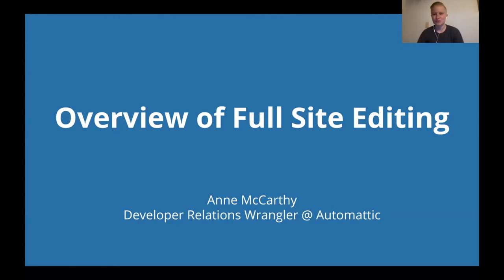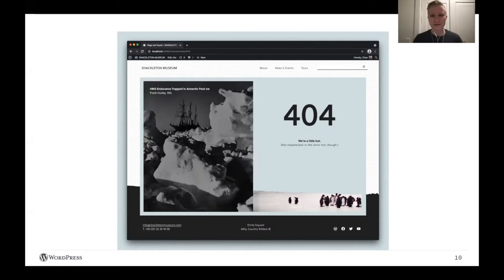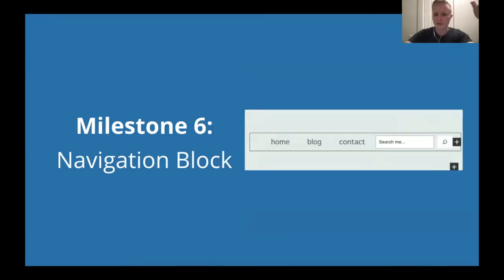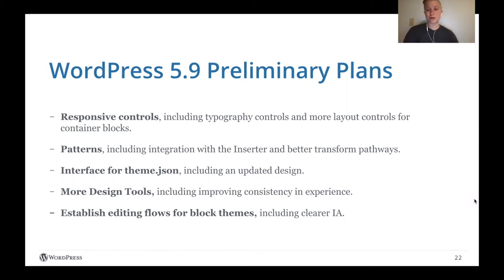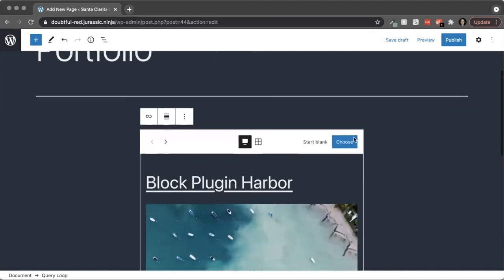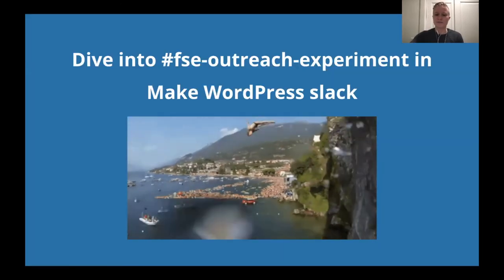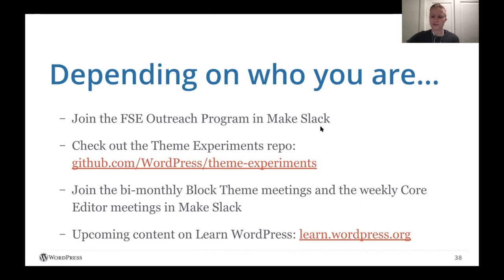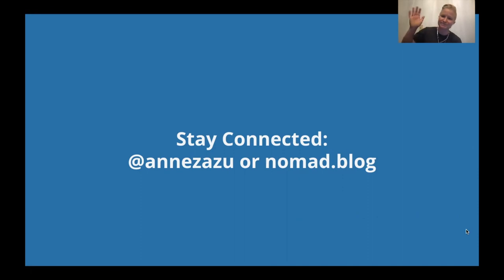Overview of Full Site Editing - WPCampus 2021 Online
At this point, it's likely that you've heard about full site editing but might still be wondering what it is, when it's coming, and how it might impact your organization. If that resonates, this session should prove to be helpful as it'll cover everything from the vision of full site editing, why it's being worked on, how it's being rolled out to allow people to adapt, and what you can do to both prepare and get involved in shaping the future of this collection of features. Bring your questions, get ready to share your insights, and help shape the future of WordPress.

You can learn more about this session on the WPCampus 2021

Presenter:
Anne McCarthy